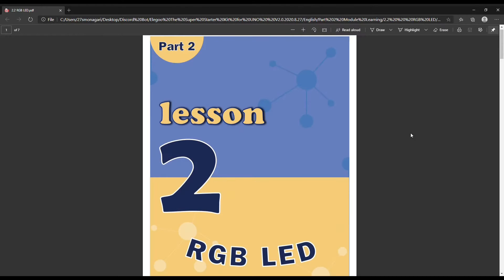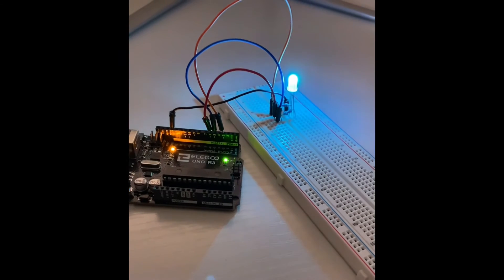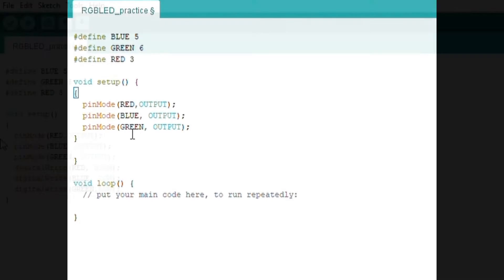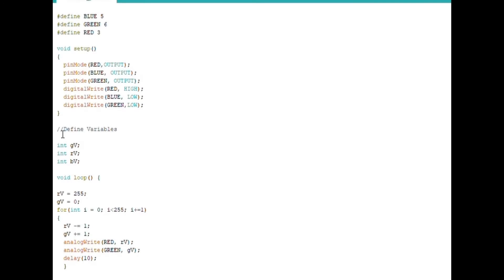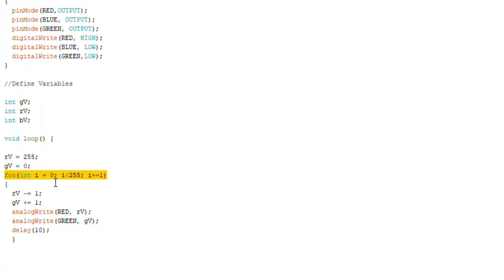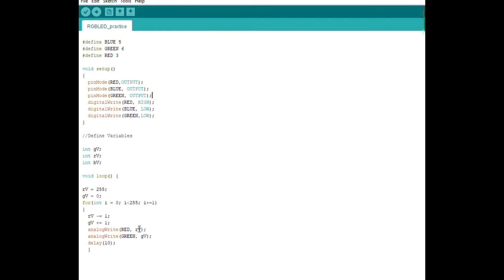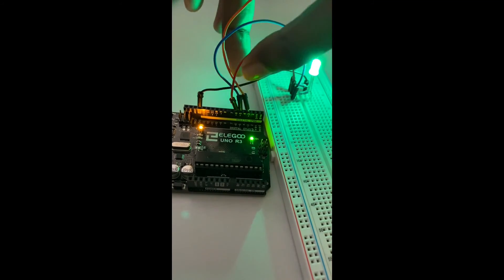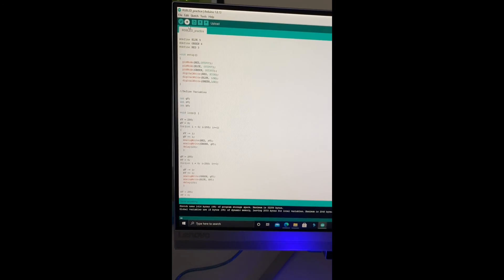THE RGB LED - Arduino